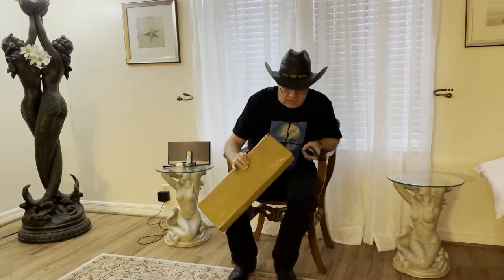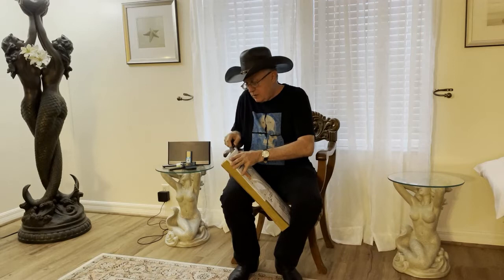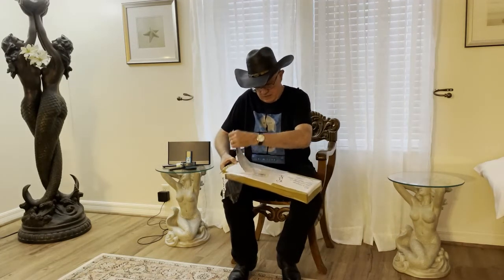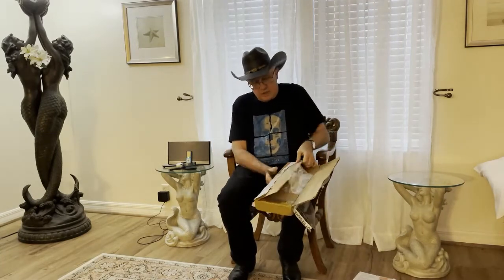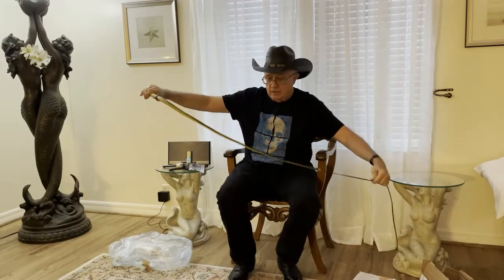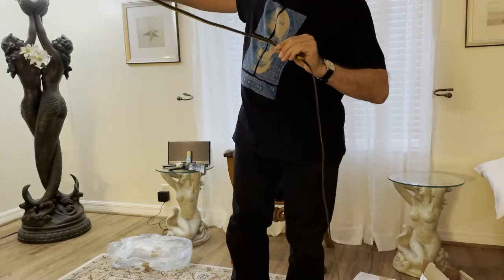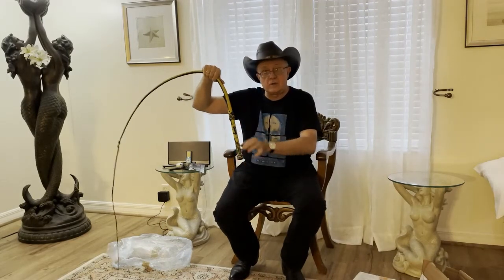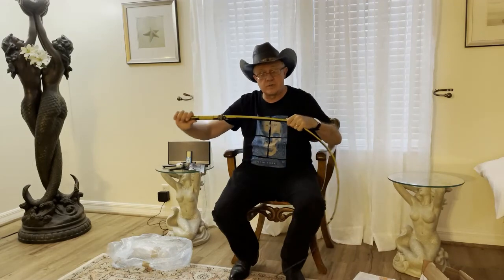32 Plait Navy Commemorative Bullwhip Unboxing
Unboxing of a 32 plait Navy commemorative 3 belly 4' target bullwhip by Peter Jack. This whip is a rework, the dye of the navy blue roo on the original overlay bled through the gold roo. After several years the whip which threw wonderfully looked like a mess. Jack removed the overlay and reworked the overlay, the 3 original bellies remain untouched. Watch and see how this turned out. I'm psyched!

or in
eBook format